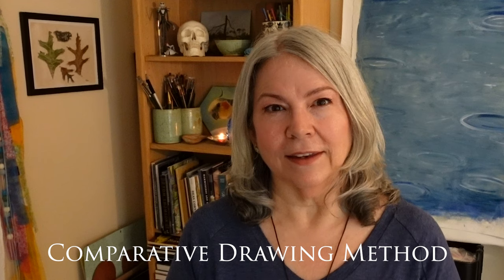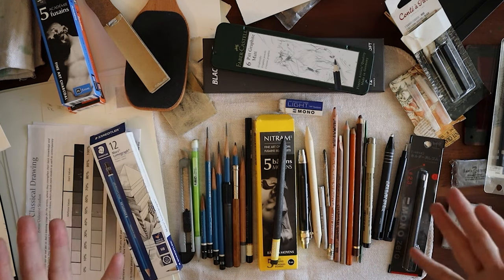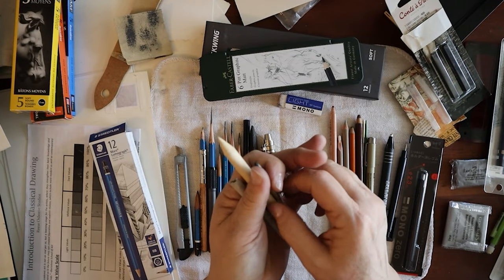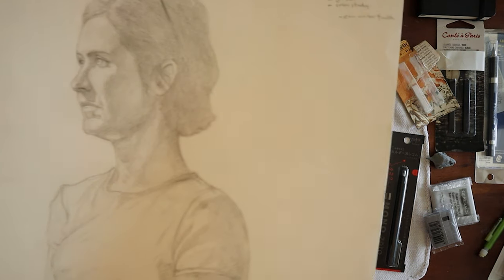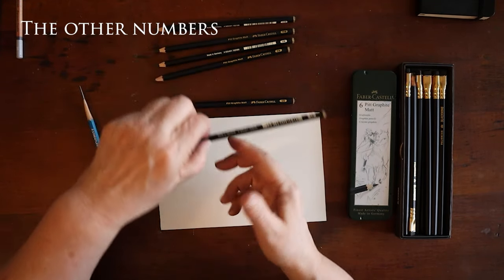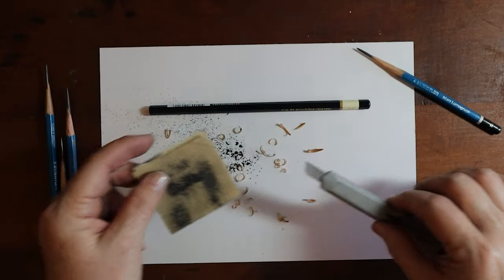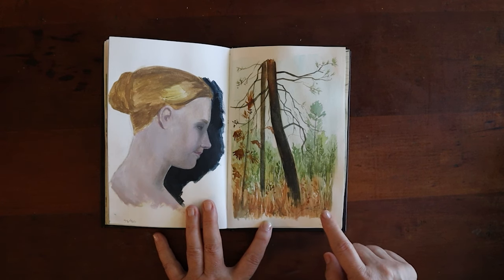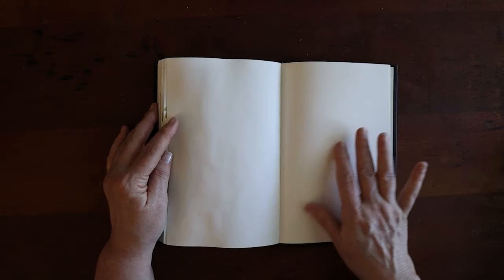My FAVORITE DRAWING MATERIALS / Sketchbook Challenge Update!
This is a follow up to last week's topic on drawing, but this week I'm sharing my favorite Drawing Materials! It's a bit of a long video but packed with tons of information on the tools I use to draw. I'm also demoing how I hand sharpen my drawing pencils, just as they do in ateliers!  Finally, I am sharing an update to my 30, 60, 90 Day Sketchbook Challenge!

LINKS:
Some links contribute a small amount to this channel. There is no cost if you use them. Your contribution is much appreciated.
- Staedtler Mars Art Pencils (amazon)
- Faber Castell Matt Pencils- small set (amazon)
- Faber Castell Matt Pencils - large set (amazon)
- Legion Stonehenge drawing paper (amazon)
- KOH-I-NOOR large mechanical lead holder with lead (amazon)
- MONO Zero Eraser set (amazon)
-  Nitram Charcoal: (amazon)
- Nitram Sharpening Block (amazon)
- M Graham Watercolor set (amazon)
- Holbein Gouche (amazon)
- Trekell Brush Set (amazon)
- My camera (amazon)
- My small vlog camera (amazon)